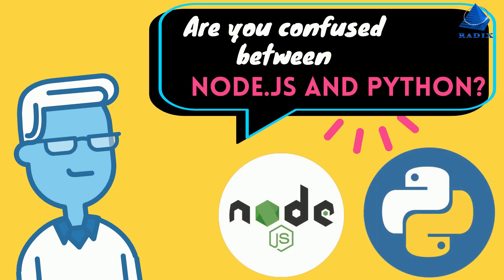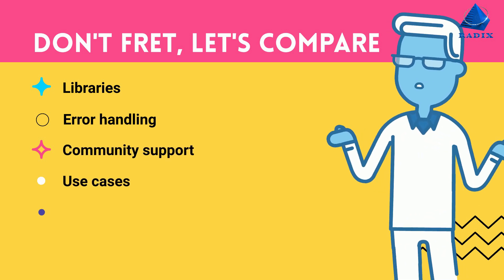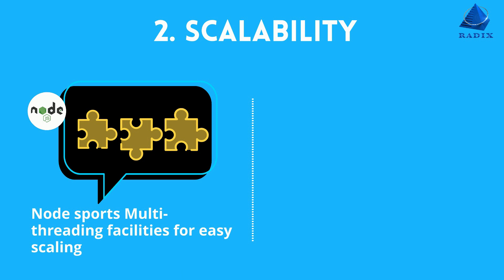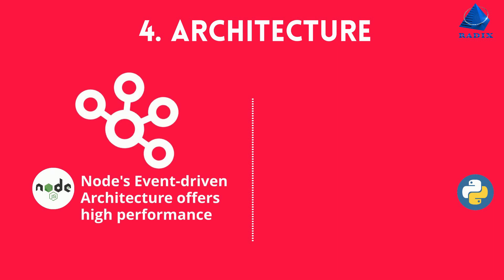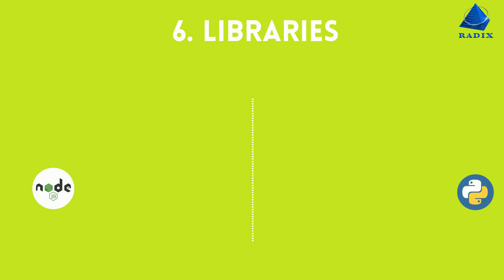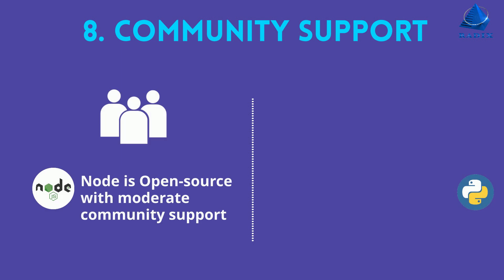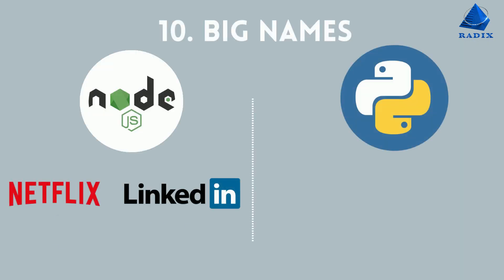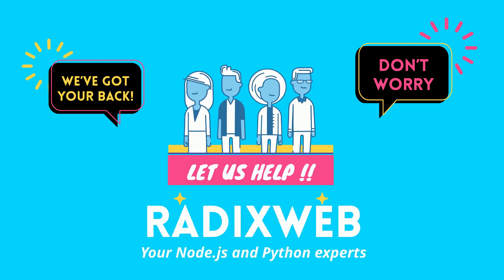Node JS vs Python : Best Programming Language to Choose in 2022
Node.js is a JavaScript language used for both frontend and backend development, while Python is a programming language used for backend development.

Node.js vs Python are two of the well-known backend technologies. Node.js is now established in the coding world – while Python is comparatively new. Since both are widely used for web application creation, a thorough comparison is needed before choosing one over the other.

Python and Node.js are two compelling programming languages for creating web applications. To determine if Node.js or Python is the best fit for your project, you must first decide which technologies you want to use and the product's basic functional specifications.

The intent of the project and the developer's expertise are the two most important factors in deciding which one to use. Of course, each has advantages over the other, but those advantages can never exceed the project's requirements since there is still a way around the flaws.

Explore the benefits, drawbacks, and technological similarities in this short and interesting video. Also, determine which of the two is the right fit for your software development requirements.